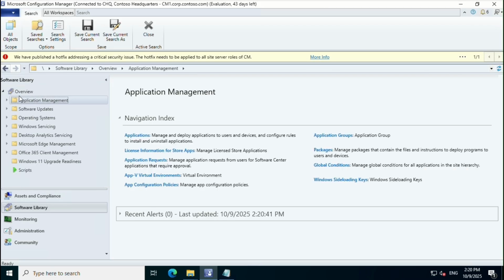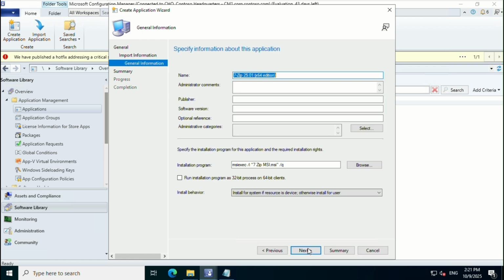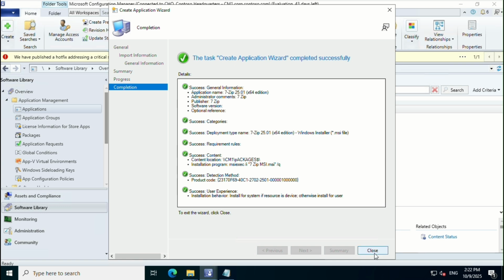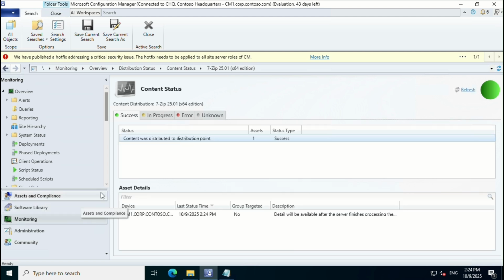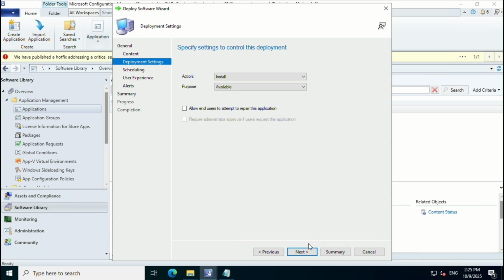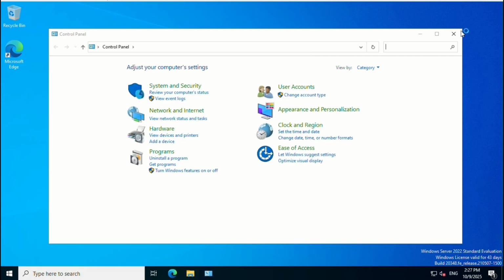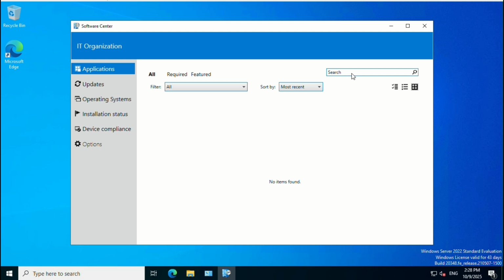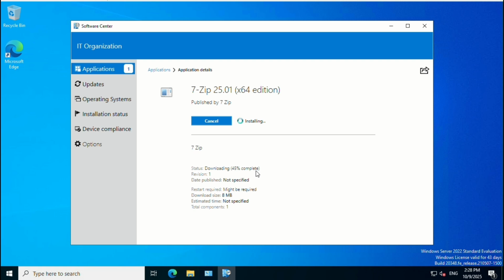How to create MSI Application in SCCM | SCCM Training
In this step-by-step video, you’ll learn how to create an MSI application in SCCM (System Center Configuration Manager). This tutorial covers everything from importing the MSI file to deploying the application to client machines.

👉 What you’ll learn:

How to create a new MSI application in SCCM

How to distribute content to distribution points

How to deploy the application to a device collection

Tips and best practices for smooth MSI deployments

💡 Ideal for SCCM administrators, beginners, and IT pros who want to master application deployment in Microsoft Endpoint Configuration Manager.

📘 Watch till the end to avoid common deployment issues and ensure your apps install perfectly!